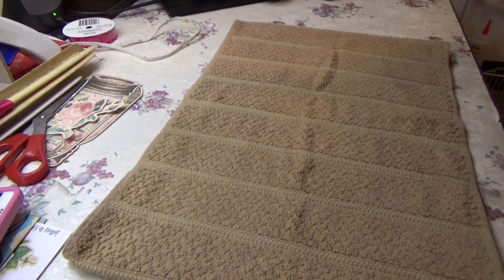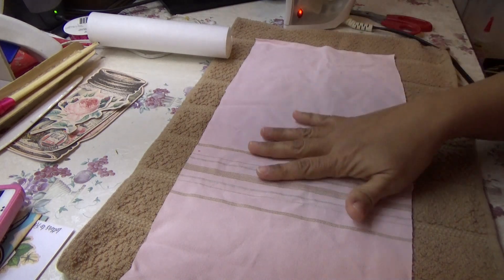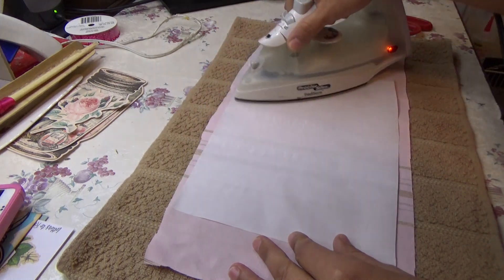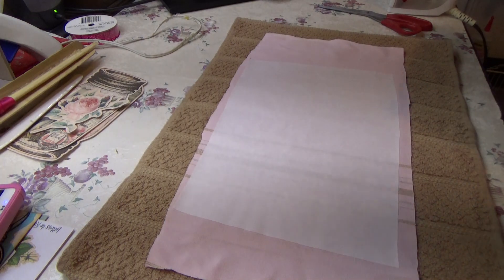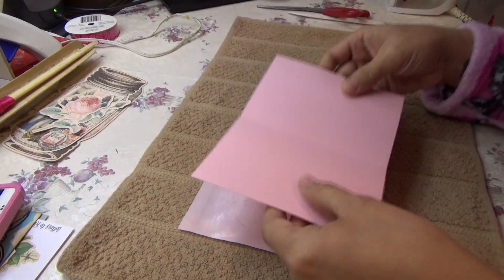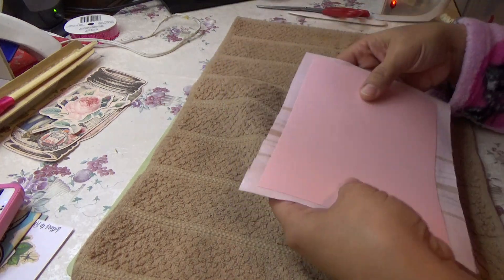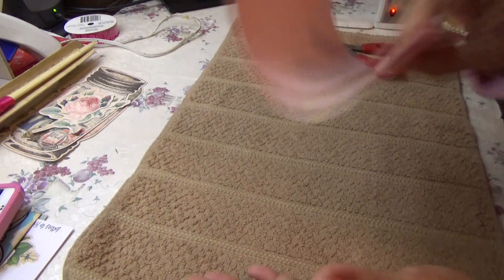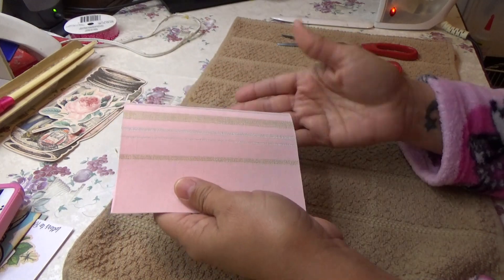How To Use Heat'n Bond to Apply Fabric on to your Cardstock or Journal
Wanna send me mail and watch me open it on video?